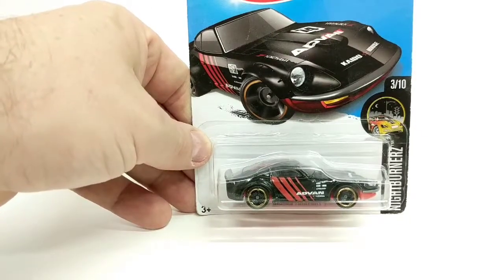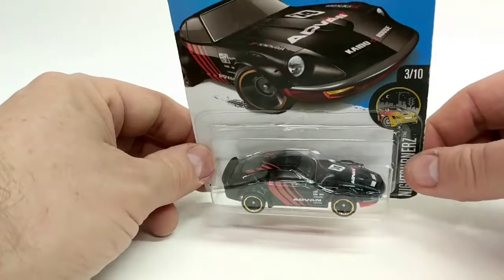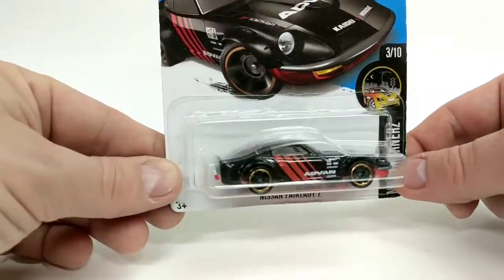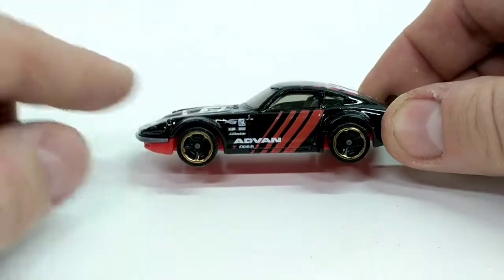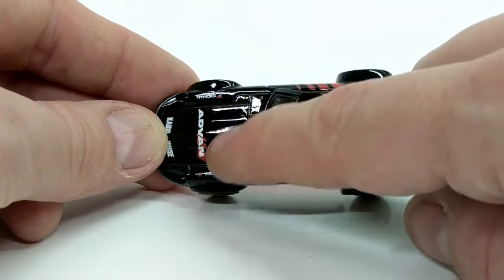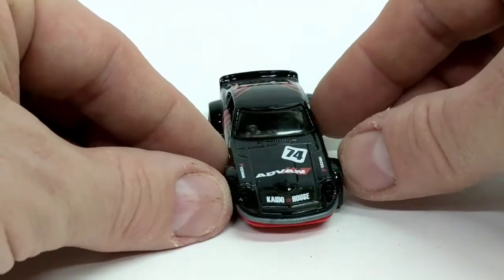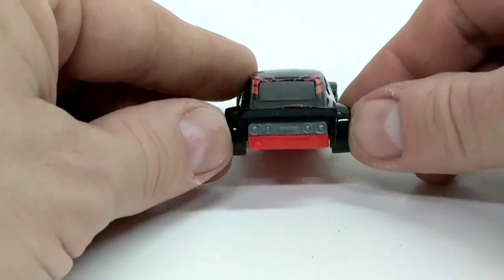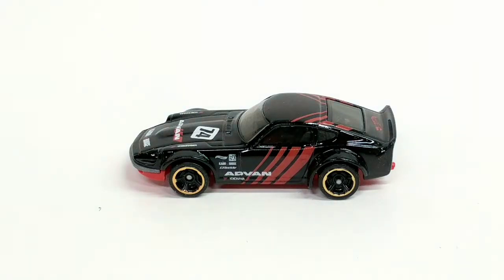Nissan Fairlady Z - HOT WHEELS UNBOXING (JDM ADVAN RHD Datsun z-car Diecast Review) Nightburnerz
Today on Tiny Garage we take a closer look at the HOT WHEELS ADVAN Nissan Fairlady Z (also called a  Datsun 240Z). This is a great casting from the Nightburnerz series. watch to the end for a review and photo gallery.

The Nissan Fairlady Z was a nameplate used only on the Japanese market, as the designation "Datsun 240Z" was used in all export markets. Other nameplates "Datsun 260Z and Datsun 280Z" were also produced. In Japan, all versions were sold as "Nissan Fairlady Z". The Nissan Fairlady Z was a sports coupe, built between 1969 and 1978 for performance and precision. The first generation Nissan "Z" Cars were all based off the Nissan "S30" platform. The Hot Wheels casting depicts the "G-nosed"or "G" model (sometimes known as "240ZG") with the aero-kit G-nose seen on motorsport models and some more expensive models from the showroom had the optional aero nose kit fitted. This casting also has a rear spoiler and bolt-on sports fenders. This casting is right-hand drive.